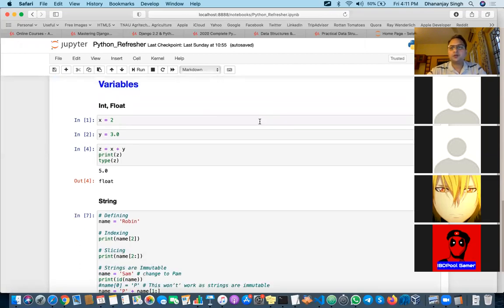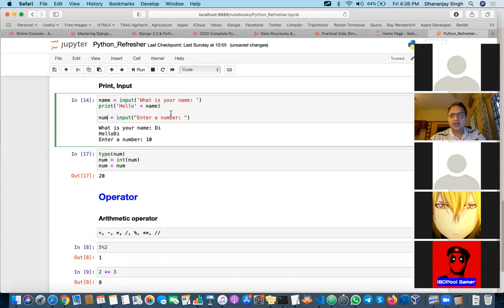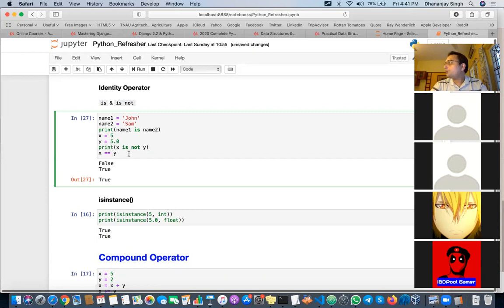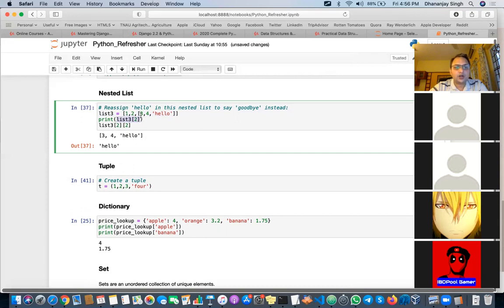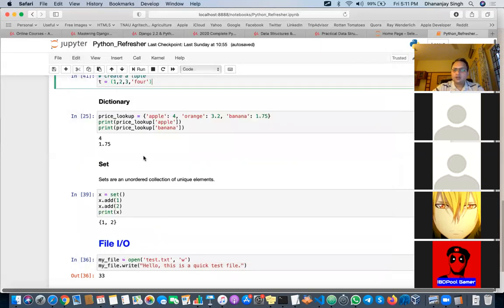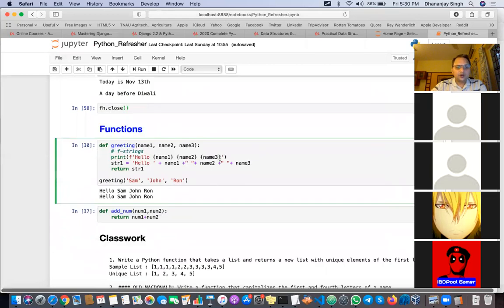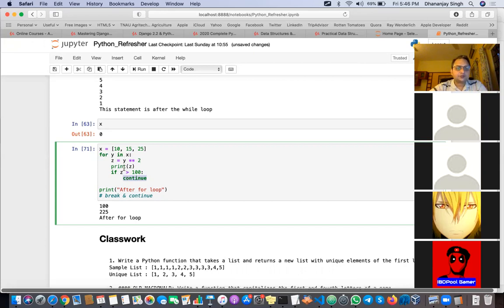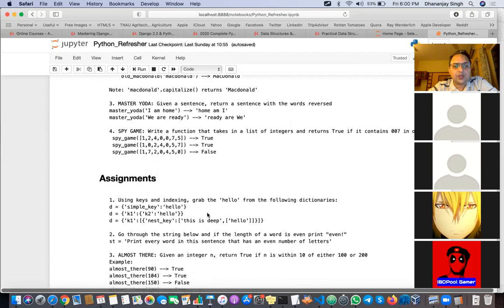Python Refresher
Covers all the concepts of basic Python like variables, operators, if-elif-else, primitive datatypes, collections, list, tuple, dictionary, set, functions, builtins and user defined functions, file operations, f-strings, while and for loops, break, continue